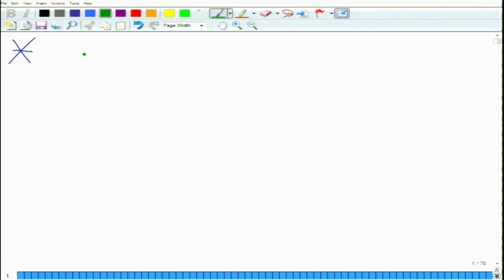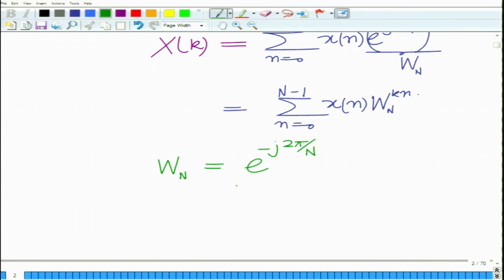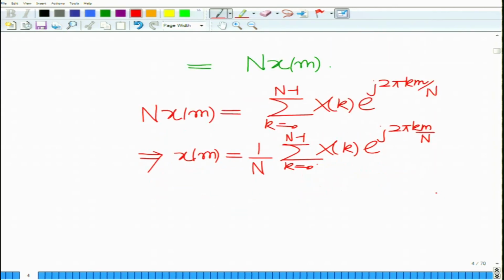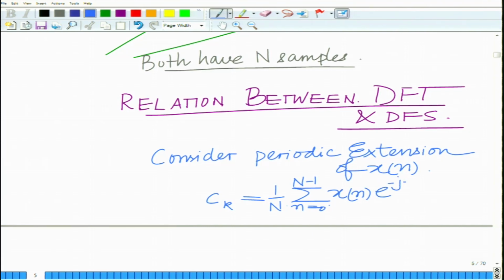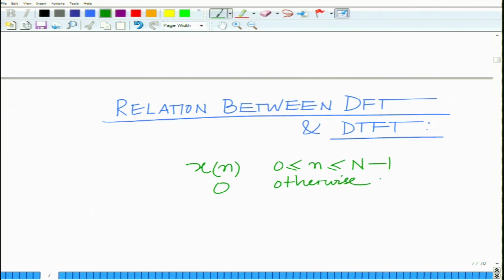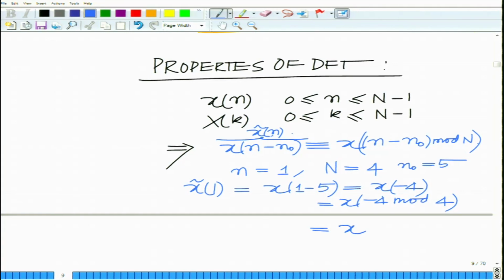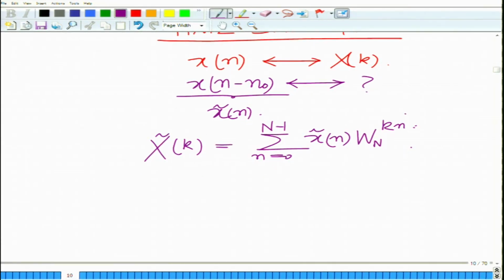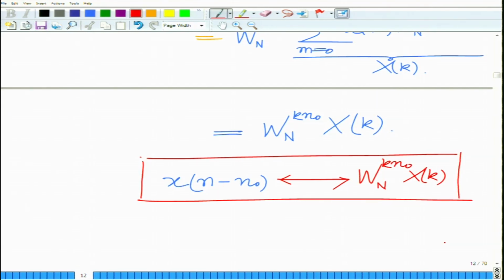Definition, Inverse DFT, Relation between DFT and DFS, Relation between DFT and DTFT, Properties